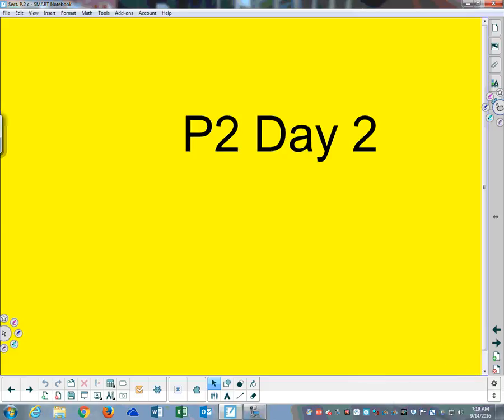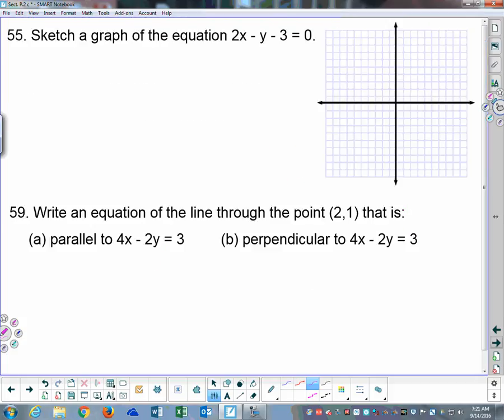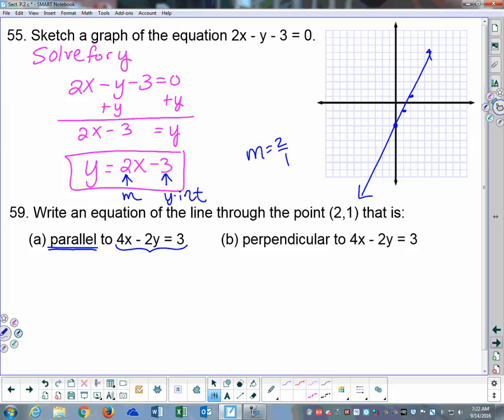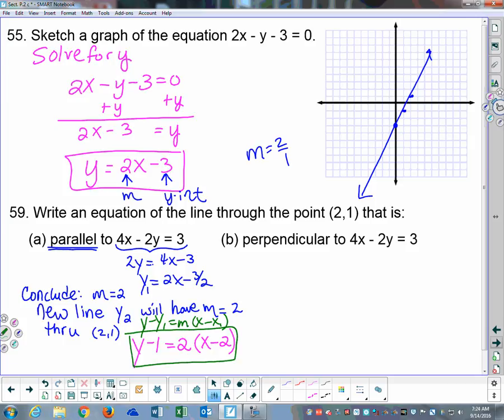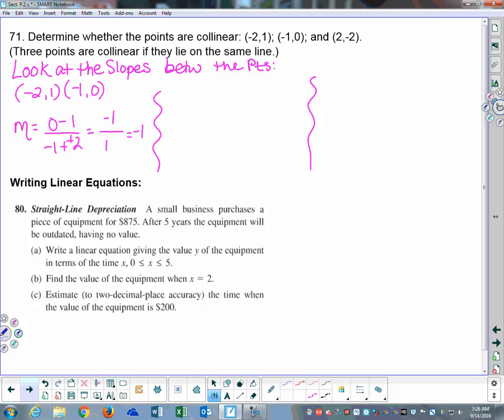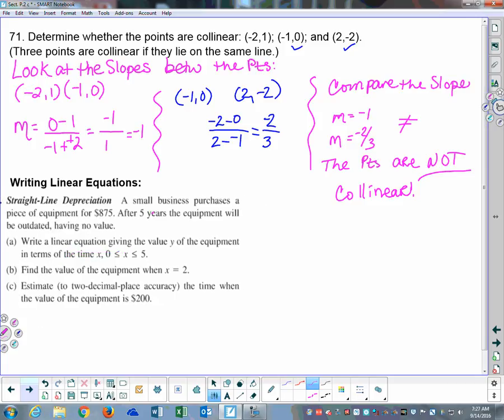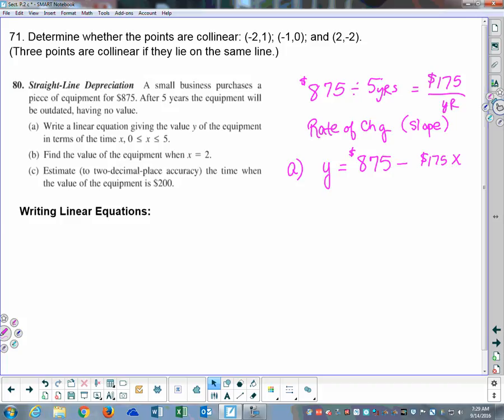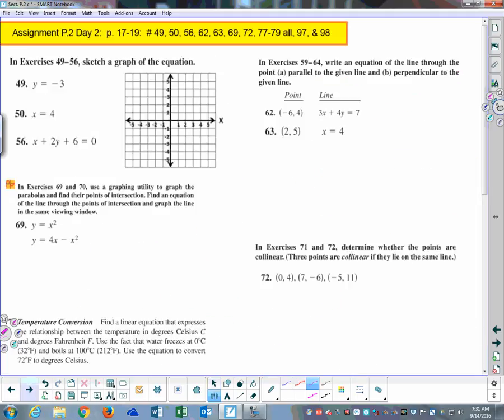P2 Day 2 Linear Models